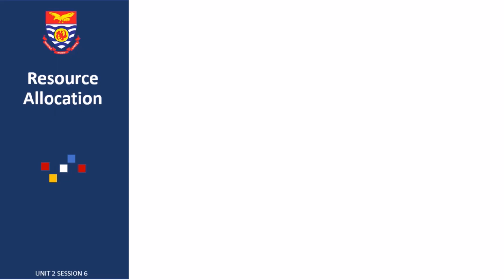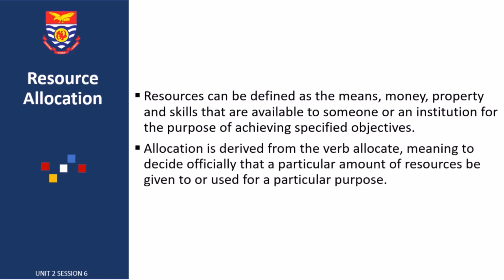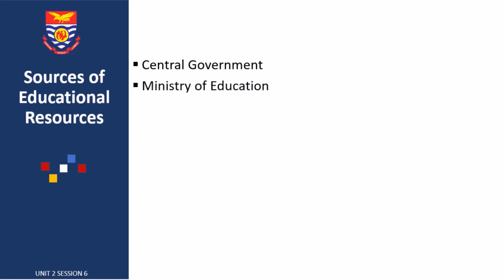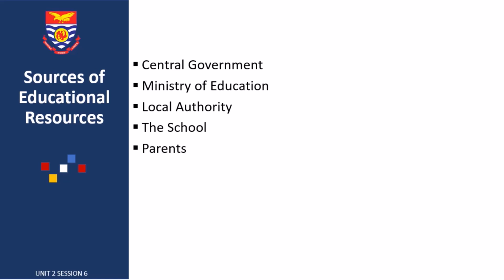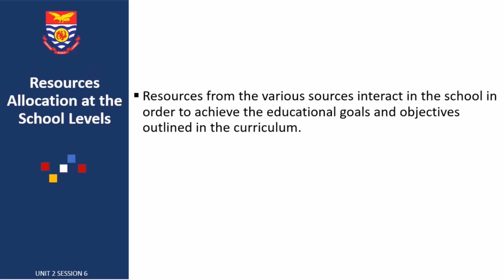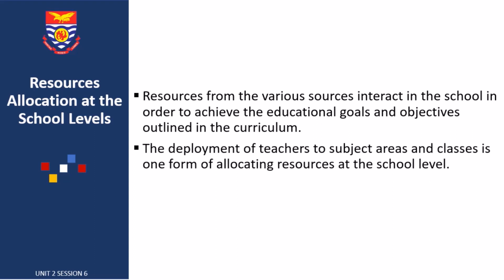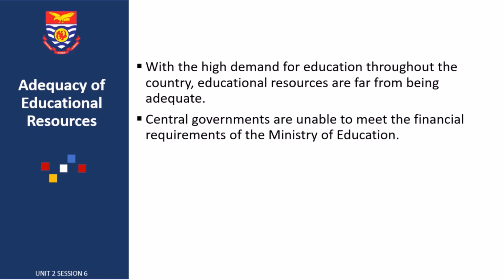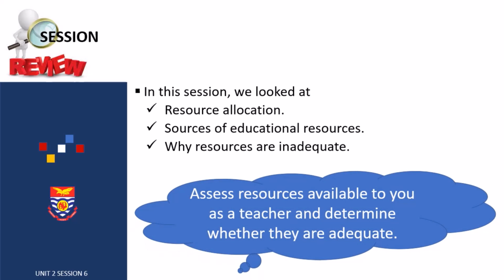Curriculum Studies in Physics Unit 2 Session 6